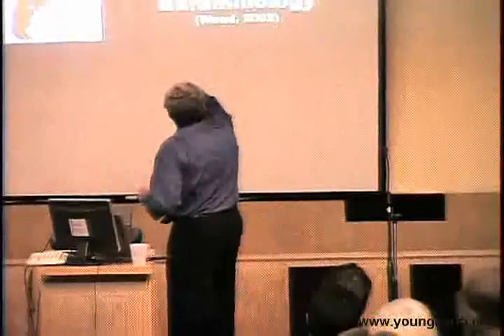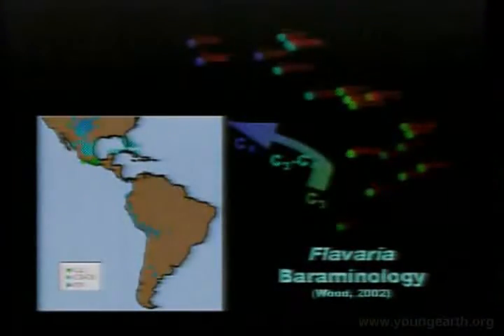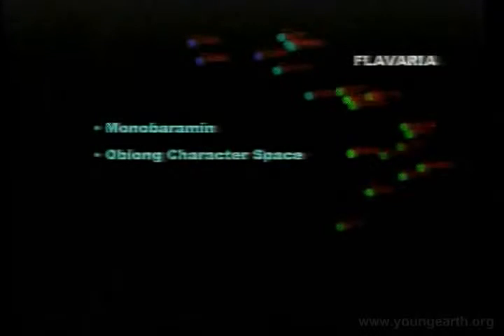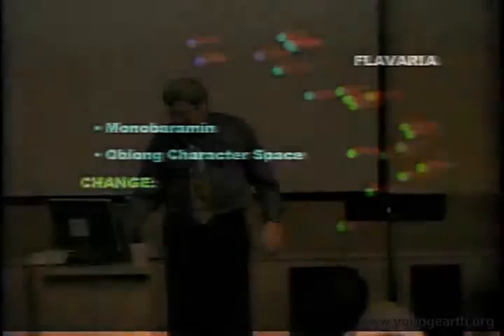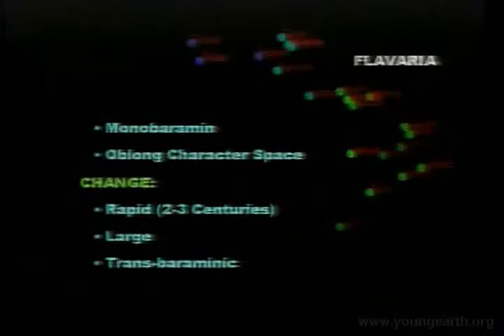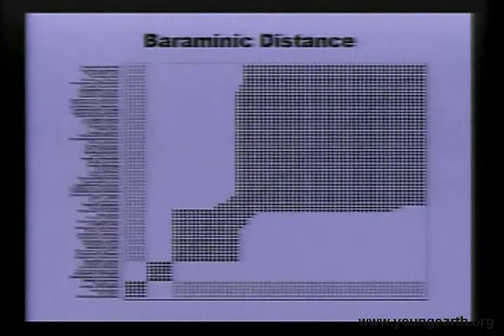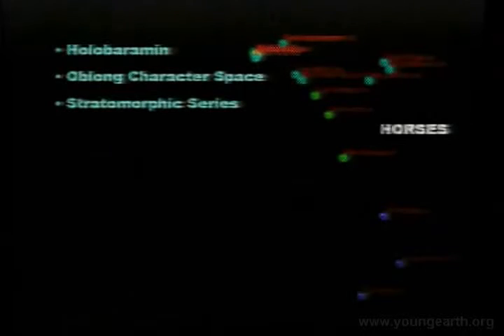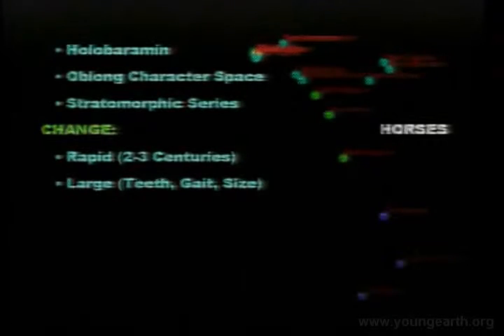Post Flood Period Part 10